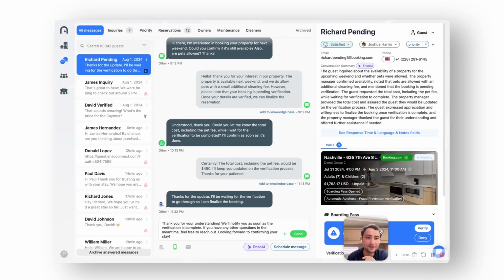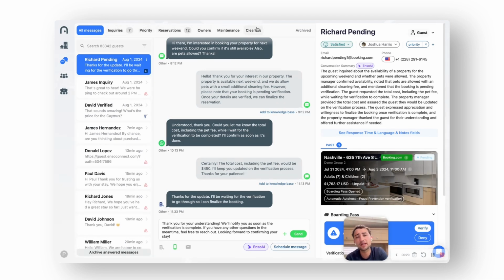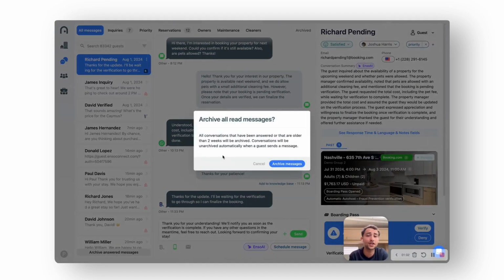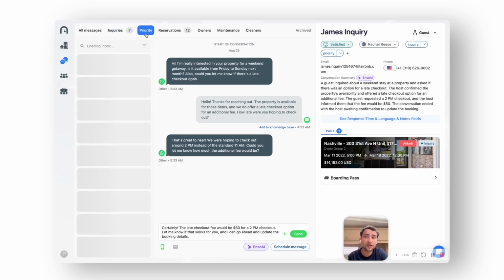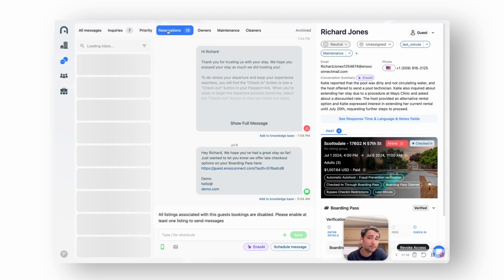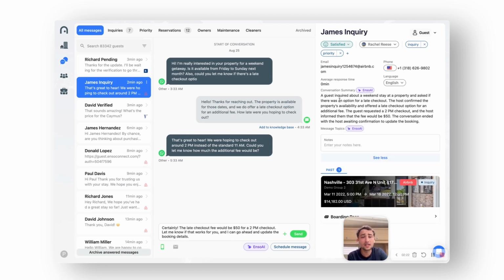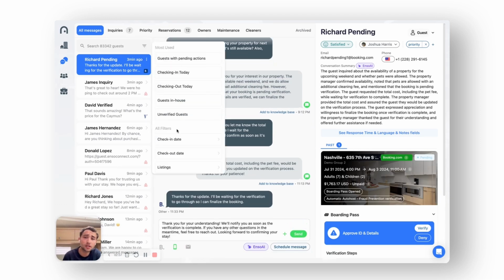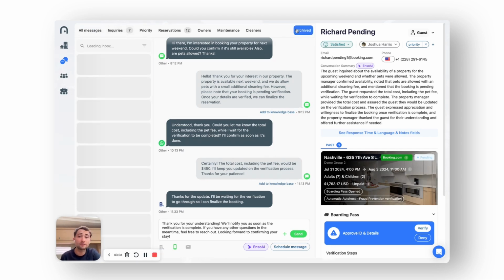AI-Powered Unified Communication for Short-Term Rentals and Boutique Hotels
Professional hospitality operators want to be able to message not only guests, but property owners, and their teams;
They want to do this easily across all platforms;
They want more accurate AI responses and tools to boost efficiency.

This is what the Enso Connect Unified Inbox V2 was designed for. Meet the most powerful hospitality unified inbox with the true meaning of a unified inbox.

Envisioned and created for hospitality pros to achieve Inbox Zero, deliver exceptional guest service, and unlock revenue potential in every interaction.